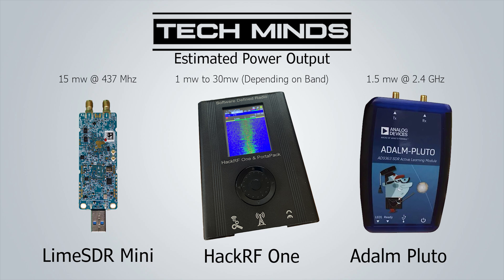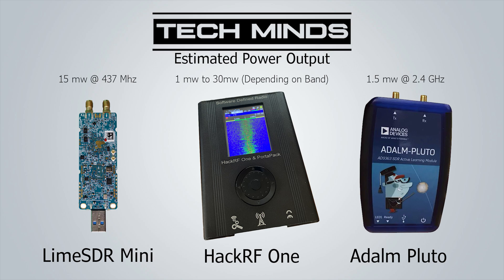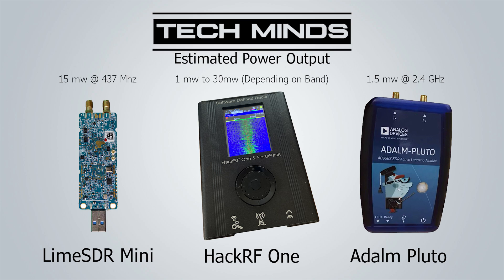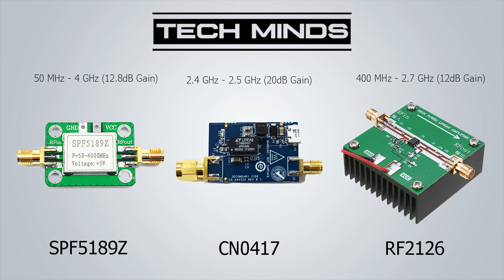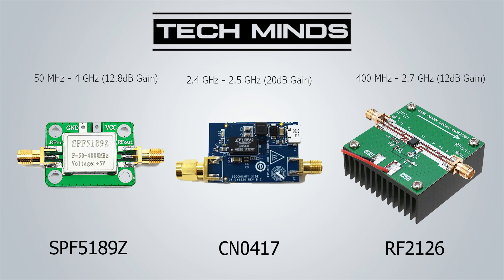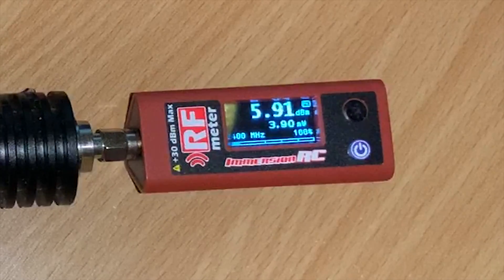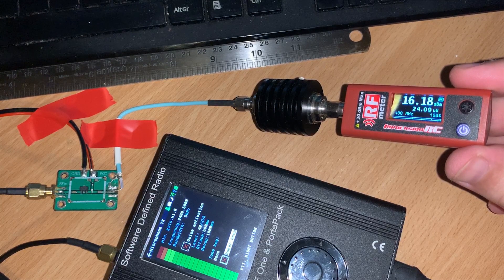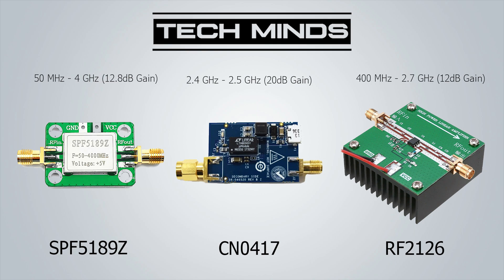Extend SDR Transmit Range - LimeSDR - HackRF - Adalm Pluto Amplifier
Here we take a look at a couple of RF amplifiers that can be used to extend the range of your transmit capable SDR, such as the LimeSDR, HackRF or Adalm Pluto.

UK SPF5189Z
US SPF5189Z
US CN0417